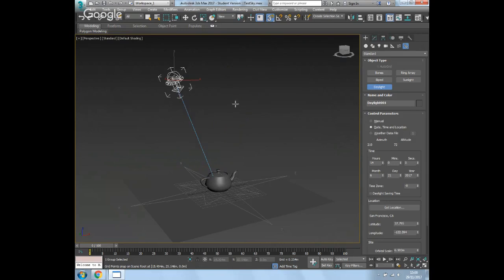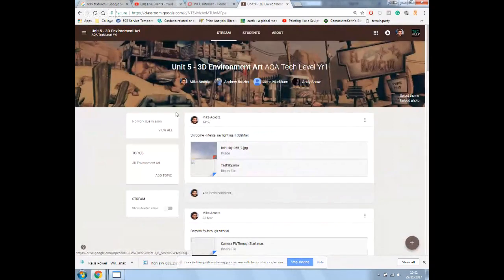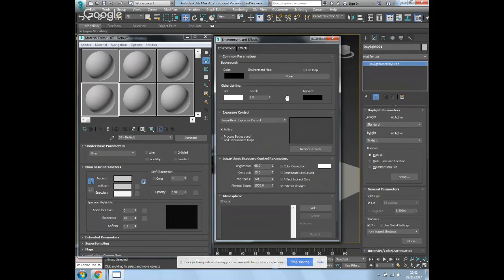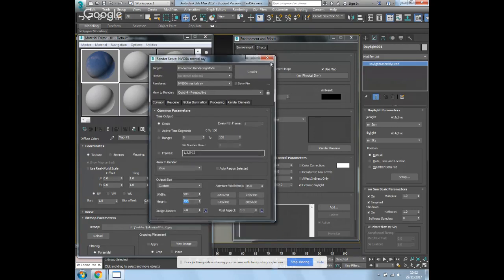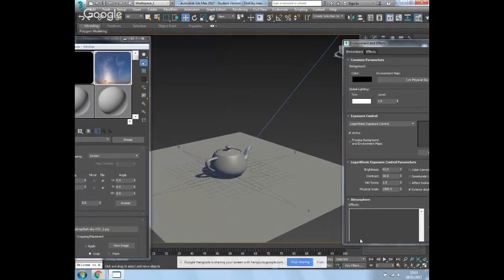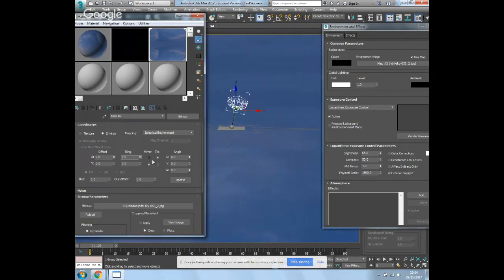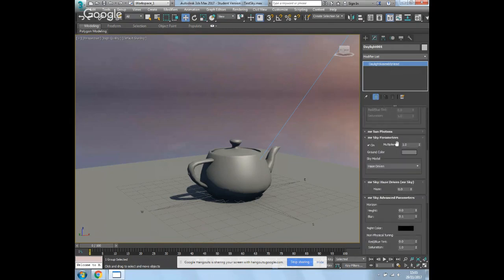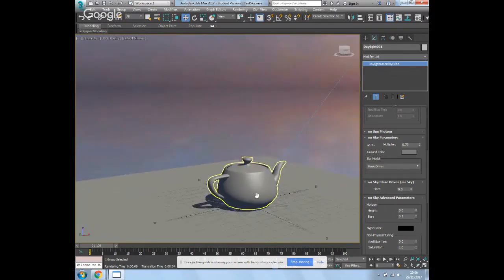Skydome / MR Sky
Using Mental Ray lighting for your scene.
Creating a skydome